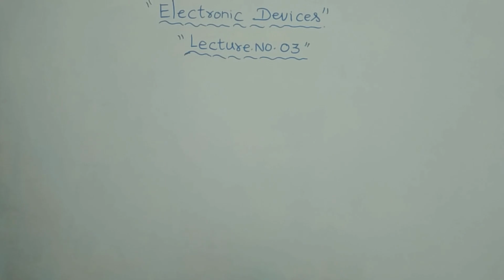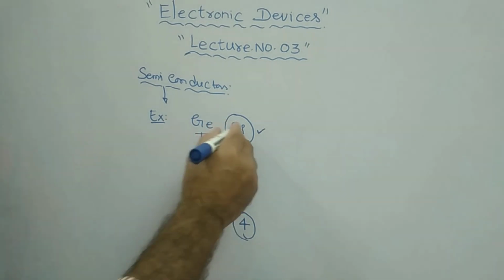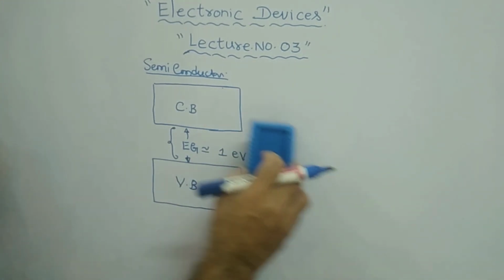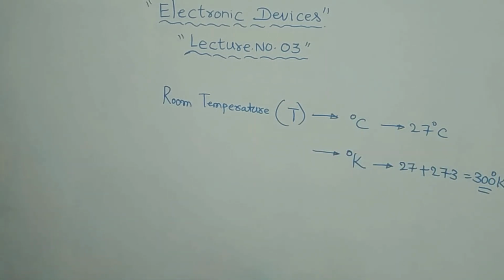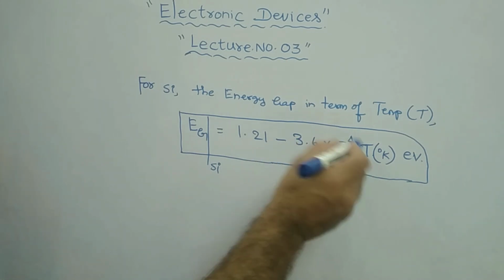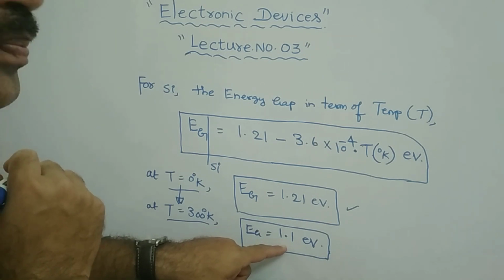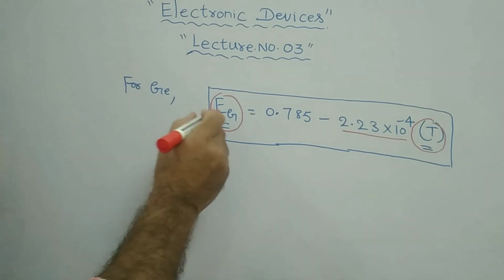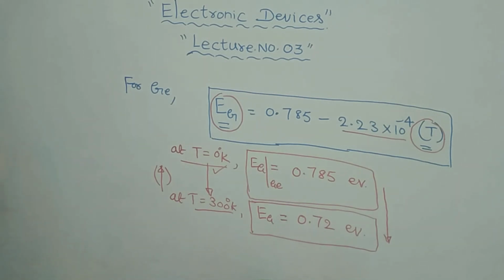EDC_Lecture_03 Relation_between_Energy_gap_Temperature BTECH_ECE_EEE_EI GATE_ESE_ECE_EEE